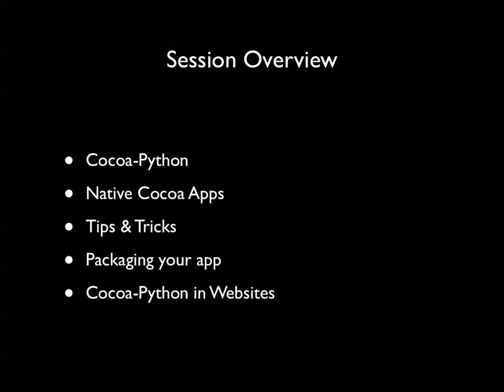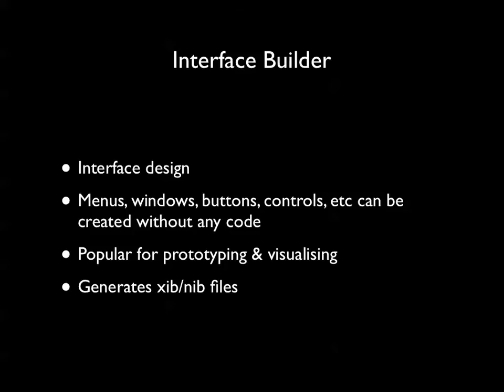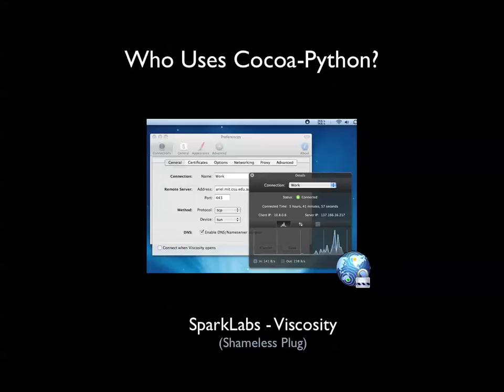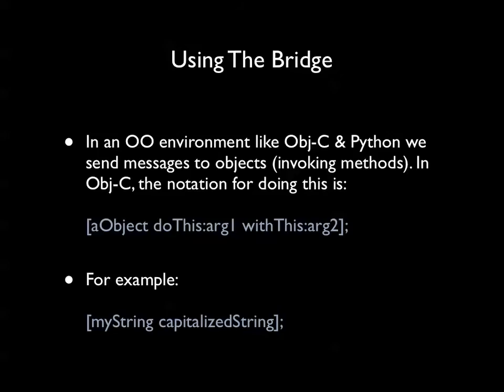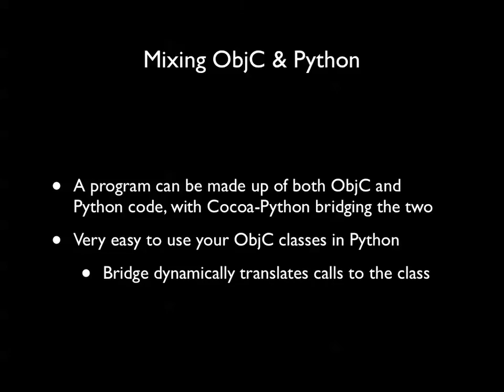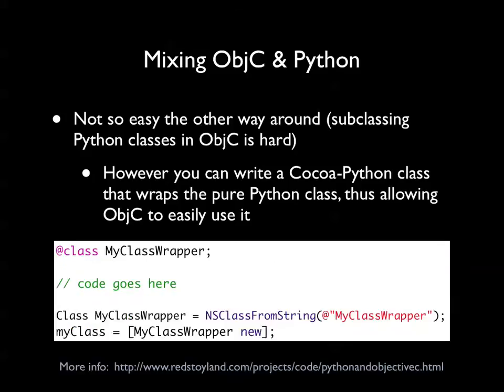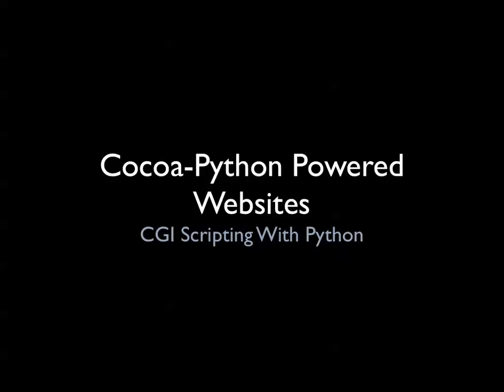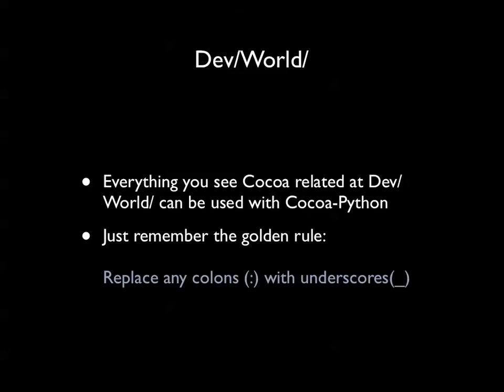Cocoa Programming with Python (/dev/world/2009)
Presenter: James Bekkema
Learn how to build Cocoa applications in Python for Leopard & Snow Leopard. This session will introduce writing Cocoa-Python applications using Xcode and Interface Builder, demonstrate the power and features of Cocoa-Python, and cover advanced tips-and-tricks associated with Cocoa development in Python. Attendees will also learn how Python can be used to expand their existing Obj-C applications, and how Python-Cocoa can be used to develop impressive web applications.